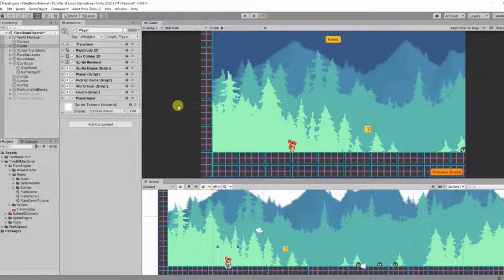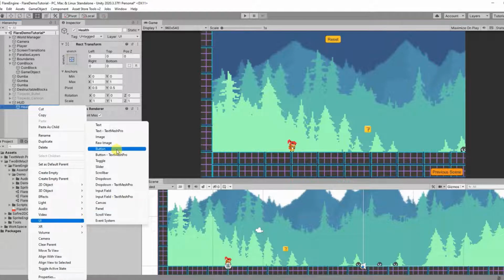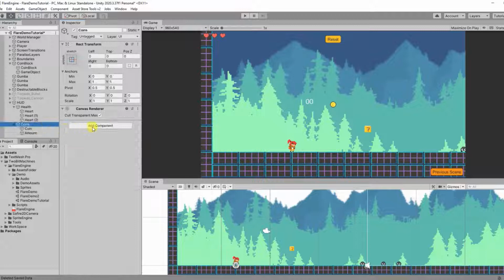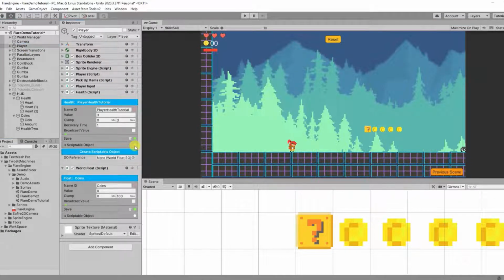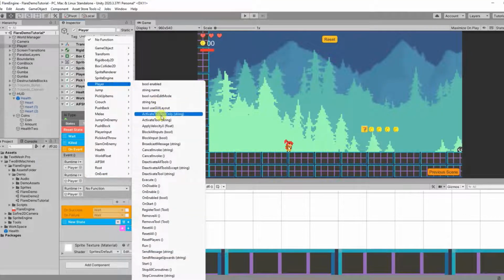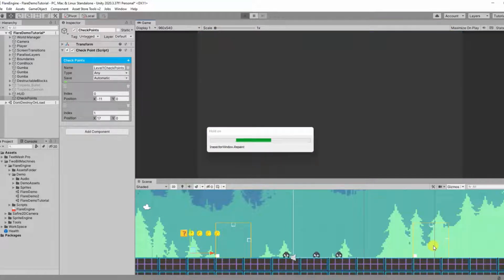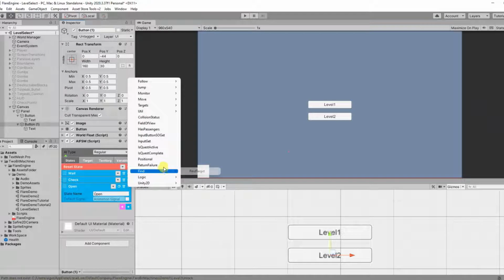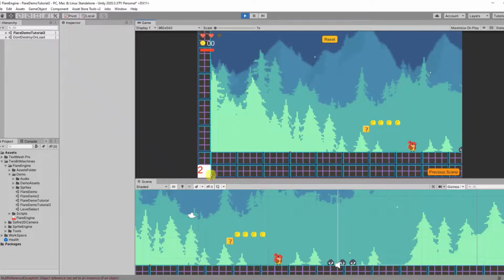Flare Engine - Saving, Health, HUD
We look into saving game state and other features.